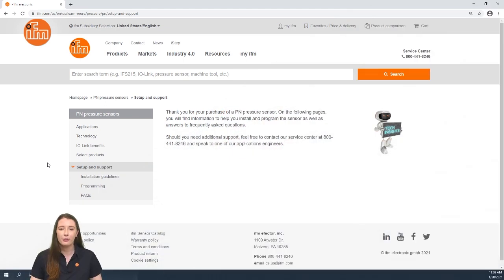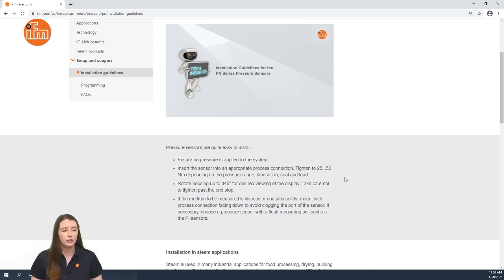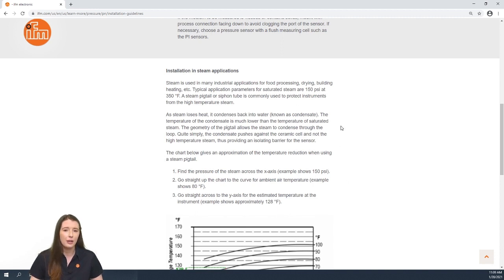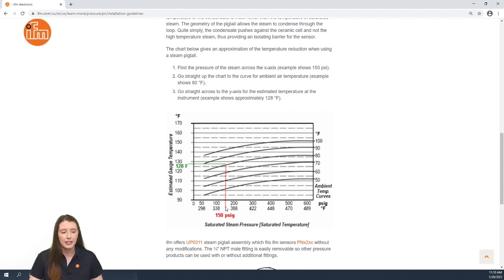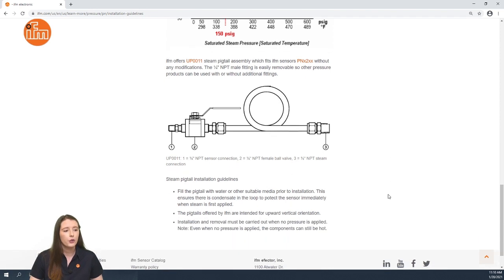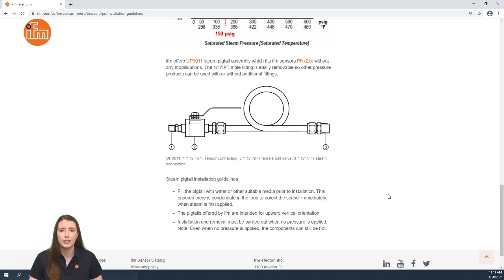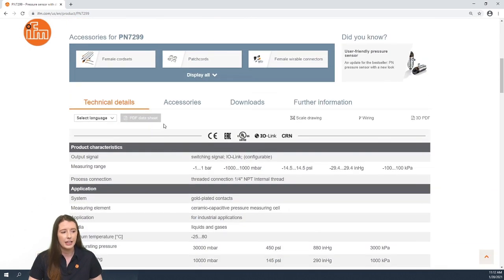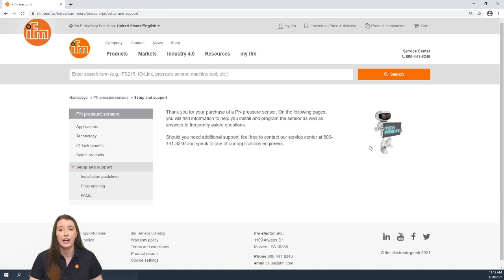How to install an industrial pressure transmitter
In this video, you will review important reminders to consider when installing PN pressure transmitter from ifm, as well as, how to access the written instructions from the product datasheet on the ifm website. The PN series is one of the bestselling pressure sensors on the market for a range of common industrial applications as an alternative to mechanical piston-style pressure switches. The PN series from ifm uses ceramic capacitive technology as the sensing principle, which relies on the ceramic measuring cell resembling a plate capacitor. The reference and measuring electrodes are at a constant distance apart, and the capacitance is inversely proportional to this distance. When pressure is applied, the distance changes are measured and converted into pressure by a microprocessor. Ceramic capacitive technology provides long-term durability that does not fatigue like stainless steel pressure gauges can, and it is more resistant to abrasion, dents, or dings that could throw off pressure measurements in other types of technologies. The internal support construction creates very high pressure ratings, including overload pressure ratings.

It can be used with hydraulic oils, water-based media, compressed air, and industrial gases. This pressure sensor performs well at monitoring:

• System pressure of Hydraulic power units
• Suction on grippers used in metal forming
• Applications with steam

Using IO-Link technology, you can receive multiple process values and sensor diagnostics, implement condition-based monitoring, simplify the design and commissioning process, and store setting preferences for automatic device replacement. In this video, the  PN7299 is used as the example, but this video applies to any additional article numbers that begin with PN2, PN7, PE2, and PN4.

⌚ Timestamps: chapters
Intro : 0:12
Online resources: 0:32
General installation tips: 0:41
Steam applications: 1:16
Steam pigtail installation guidelines: 2:10
Find the datasheet online: 2:53
Additional Information: 3:51
Missed our latest video? Catch up:
PN programming
PI installation
PI programming